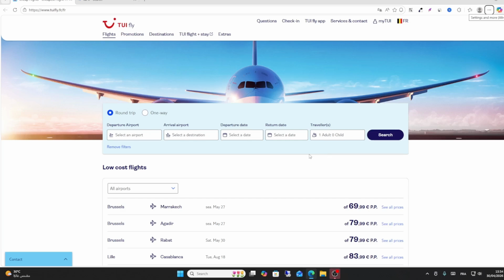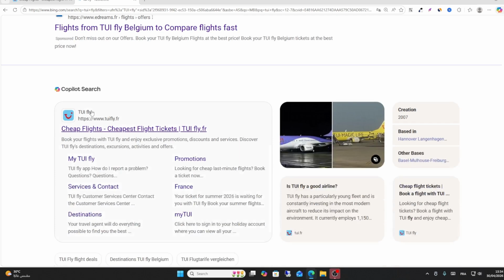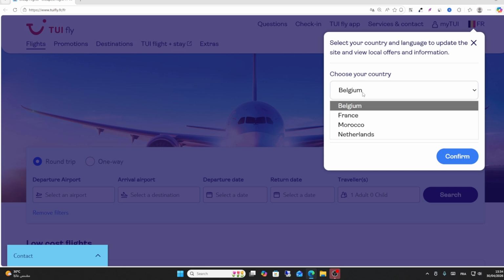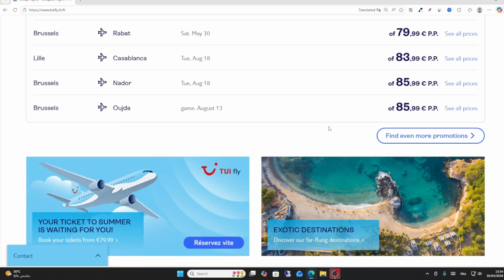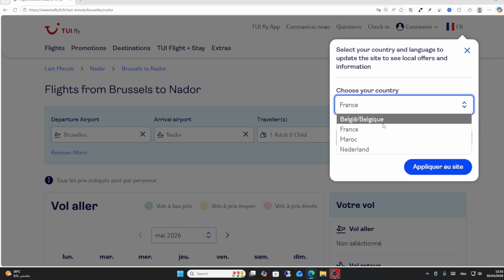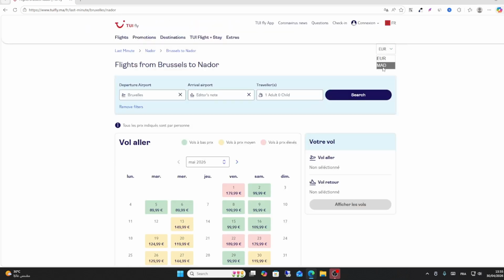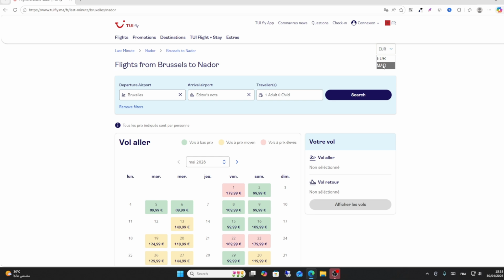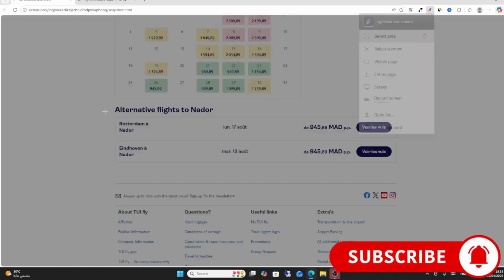How To Change The Currency On Tuifly (Full Guide)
Change The Currency On Tui fly step by step